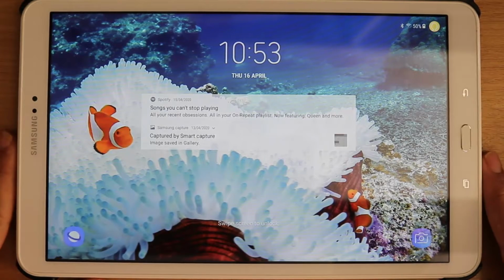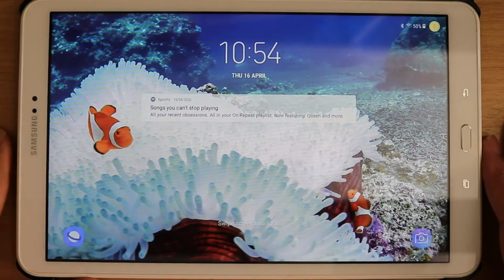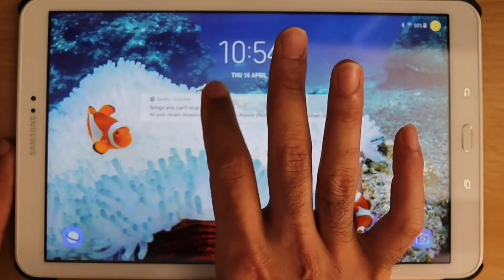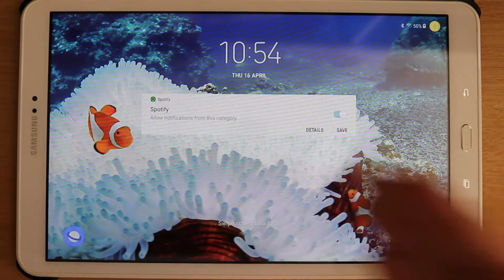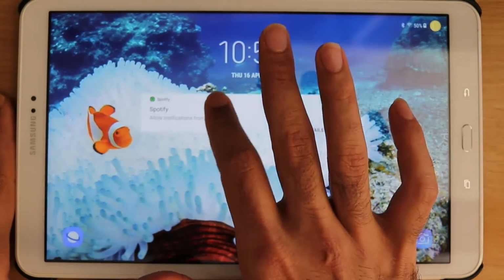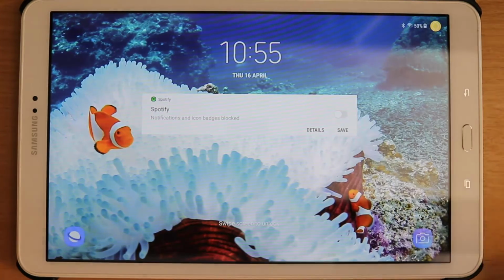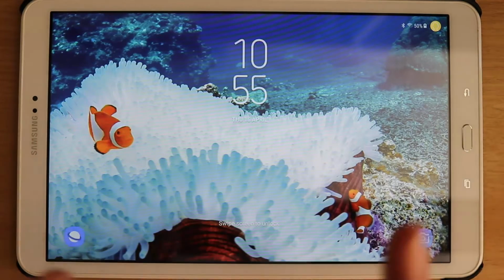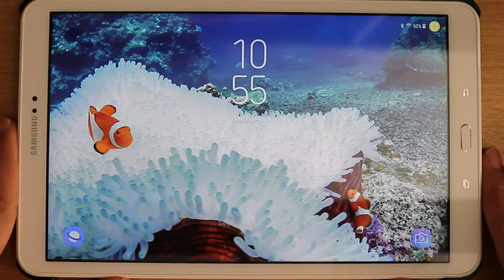How to STOP Notifications on android tablet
One annoying thing is when you keep receiving notification from unwanted apps. It can be very distracting and annoying. In this video, I'll show you how to stop the notification. This can be used to disable that type of notification. So that you'll not receive the disturbing notification sound.

🔴 I have put a lot of efforts in making this video! It does really help. Thanks! 🙏